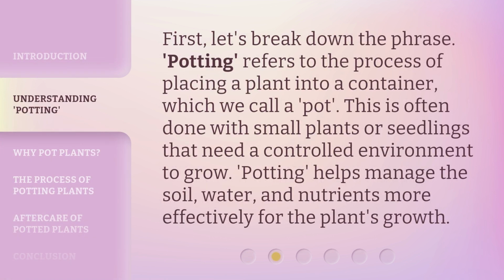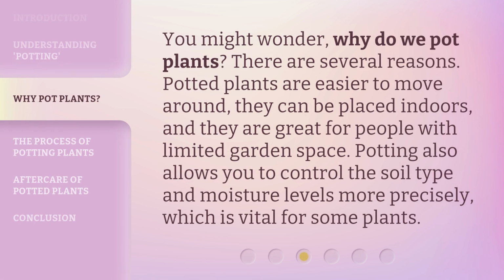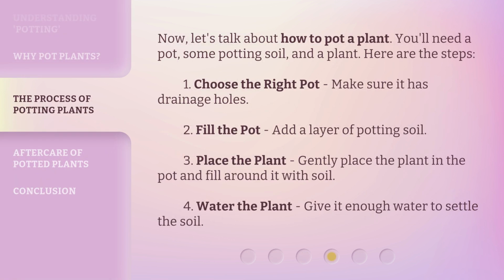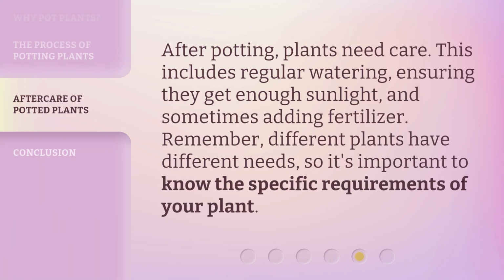Potting Plants: A Simple Guide for Beginners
00:00 • Introduction - Potting Plants: A Simple Guide for Beginners
00:33 • Understanding 'Potting'
00:59 • Why Pot Plants?
01:23 • The Process of Potting Plants
01:54 • Aftercare of Potted Plants